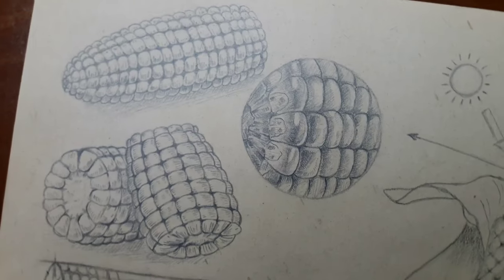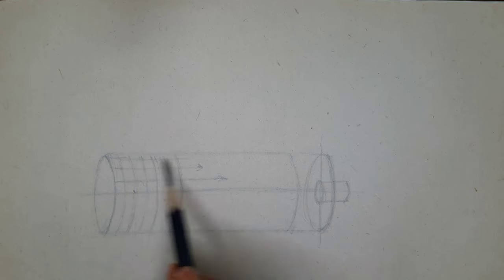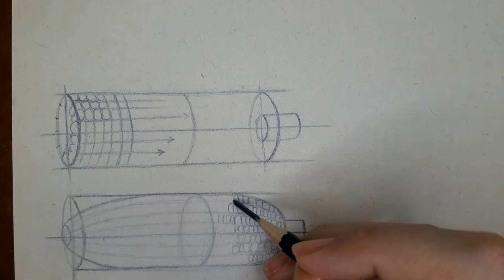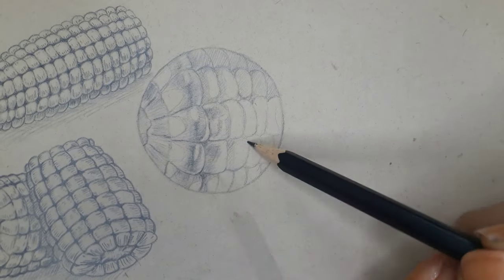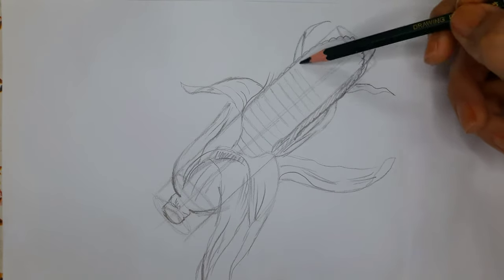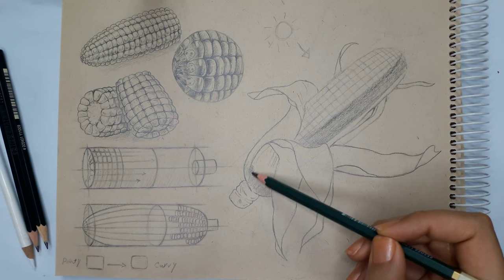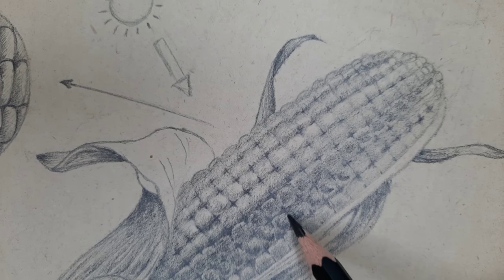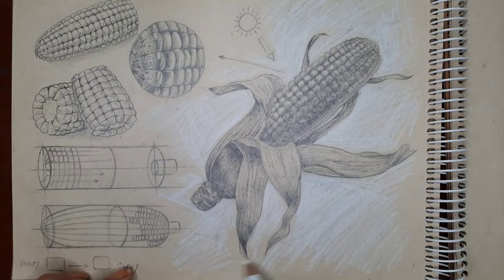How To Draw And Shade A Corn In Pencils | beginner tutorial step by step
in this video we're going to focus on drawing a difficult kind of vegetable in this case a corn,
and we'll be going through drawing the structure step by step and then we'll work on the details and shading the drawing.
Corn is not always the easiest of vegetables to draw, as there are tons of small kernels to account for.
Hopefully this beginner tutorial showes you that there are ways to make it a bit easier.
so that you can concentrate on the fun of being creative instead of the frustrations of difficulty!
I started my corn drawing with a series of preliminary studies, such as observing corn, sketching kernels and husks, and experimenting with the media.
In my sketchbook, I sketched kernels, husks, and cutted or full-sized corns, based on my observations.
In fact, it is very easy to draw a corn, and the only serious difficulty is in drawing a large number of grains of this golden cereal.
But be sure that with our very simple art instruction, you can easily learn to draw a corn,
even if you see a pencil and a piece of paper for the first time in your life.

HI I’m Peony 🌸
as an artist, I always like to explore new things and challenge myself.
Every time I paint or draw something, I feel like I'm  starting a journey to my soul to discover myself more. ✨🌟💫

Perfect Circle Freehand With Pencil

drawing
tutorial
realistic
art
pencil drawing
realistic drawing
art tutorial
beginners
Proko
Rapid Fire Art
Sketchbook